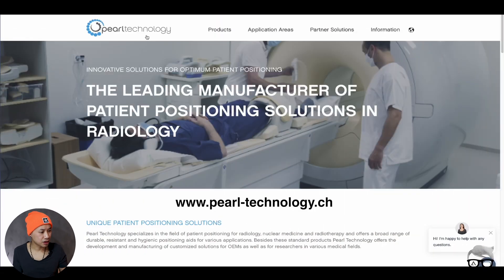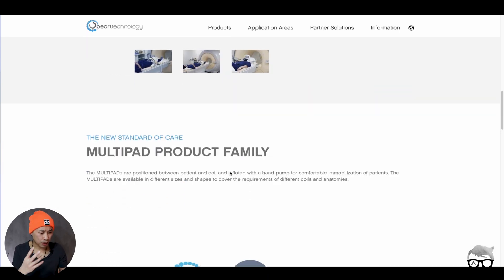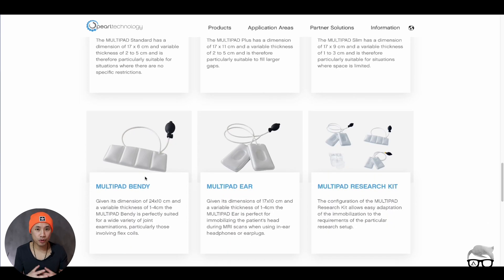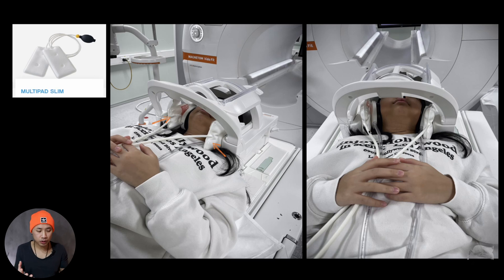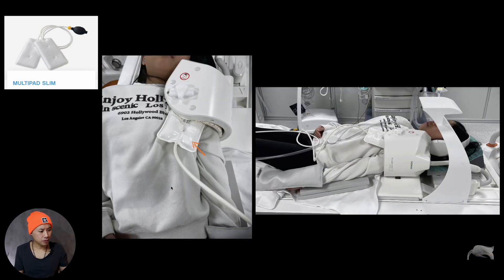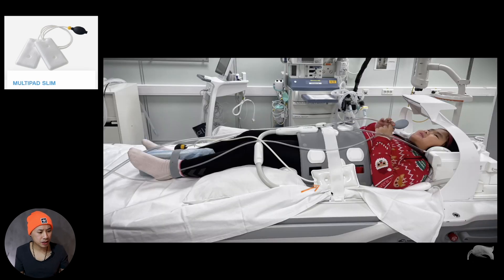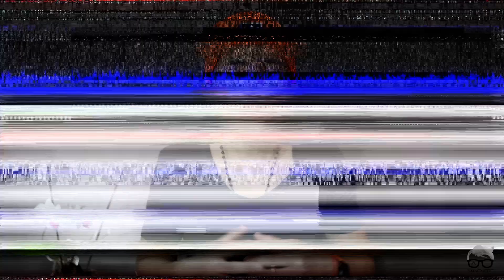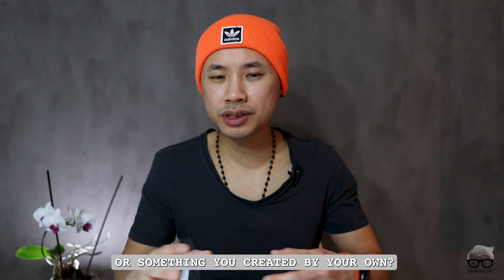MRI – PEARL TECHNOLOGY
Certainly, fixation is a crucial aspect of obtaining high-quality images during MRI scans. Proper patient positioning and immobilization are essential for minimizing motion artifacts and ensuring accurate diagnostic imaging. It will also contribute to a more comfortable and less anxious experience for the patient during scanning.

Tune in and join me on this one and I will show you what kind of fixation equipments we use from adults, paediatric to infants.